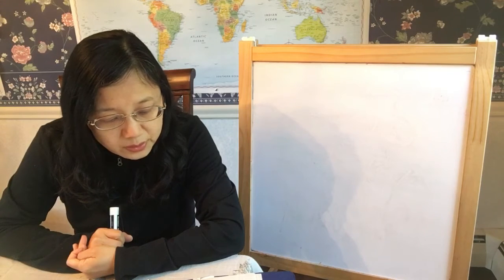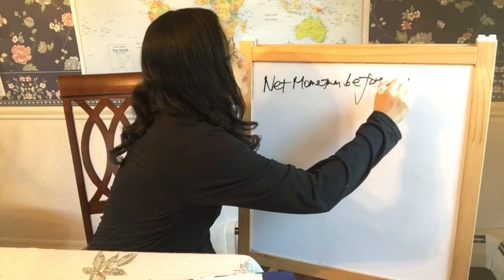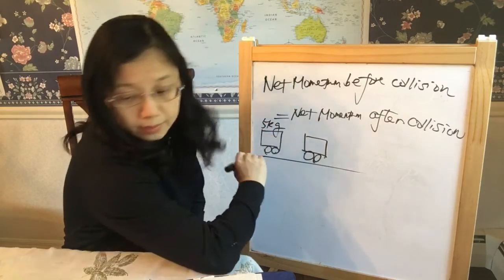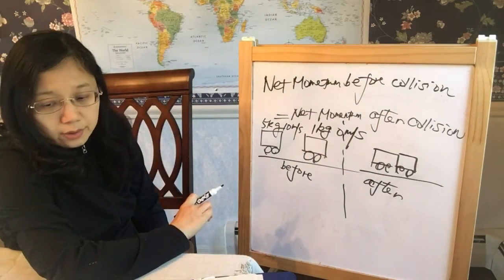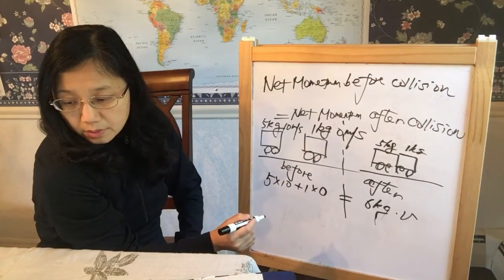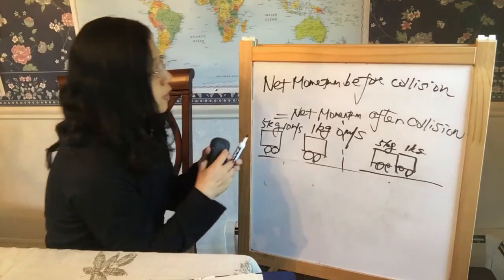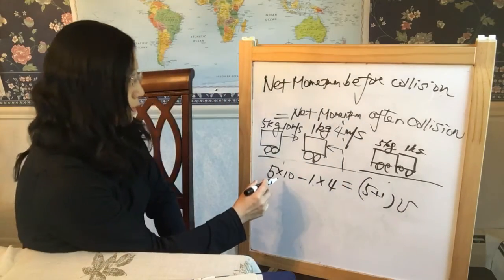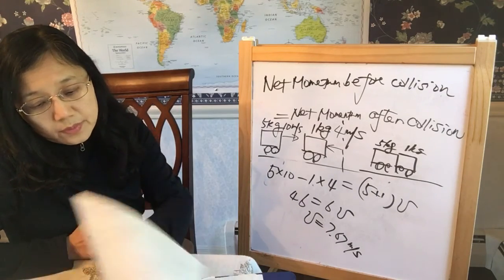Chapter 6 lecture conservation of momentum